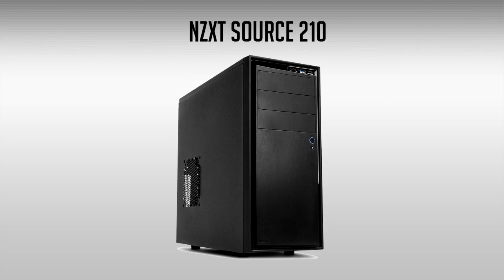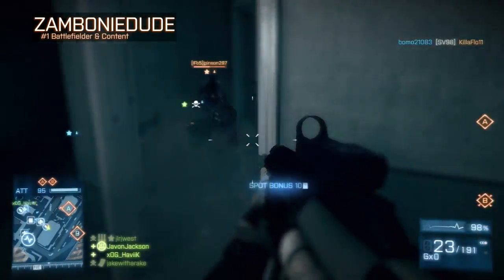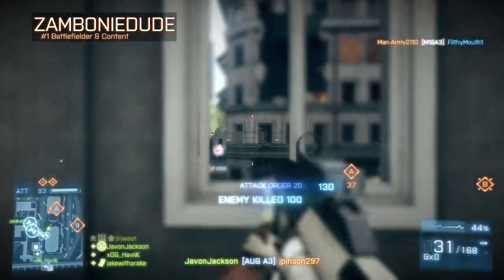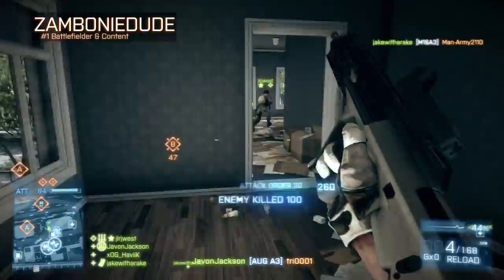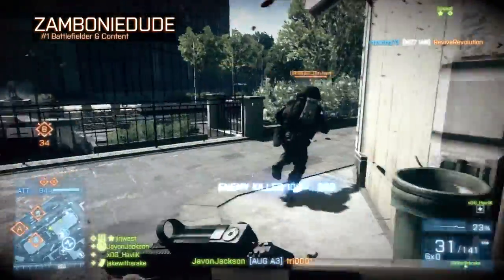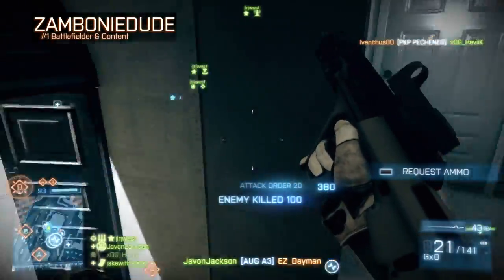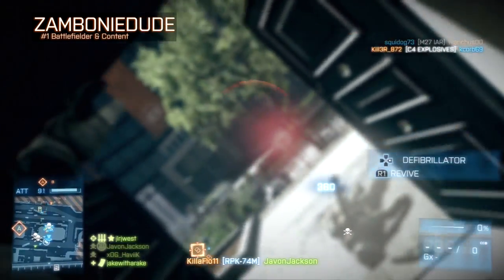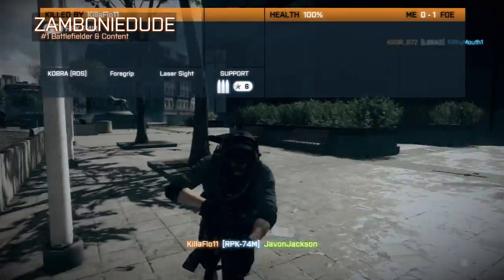Gaming PC Build | For the Price of the Xbox One - Runs Battlefield 4 on Ultra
Upgrade Options
Graphics Card - MSI R9 280 3GB:

OS:
Windows 7:

This is the complete build for the $620 Gaming Build feel free to change any part of the build you'd like as it is an Open build overall. Keep in mind I don't add operating systems to my builds as you are more than likely have a OS installed on your PC with a still active serial Code.

Also This Build was benchmarked off the Xbox One & 1yr of Xbox Live Gold and One XB1 Game. And was made for people who wanted to switch to PC from XB1 for money they would pay overall for the Console.